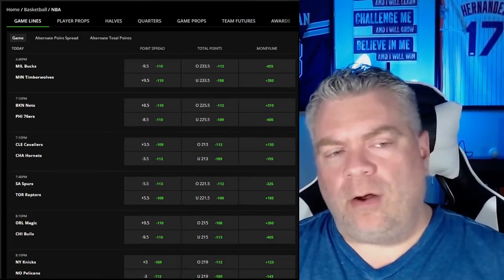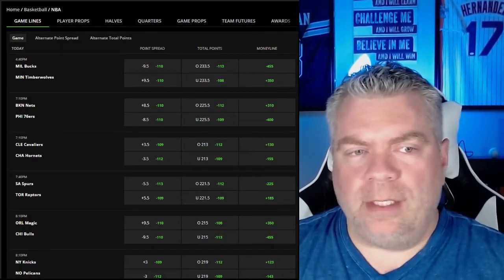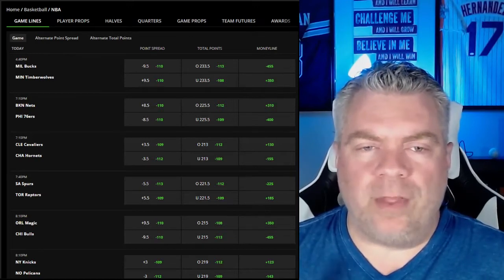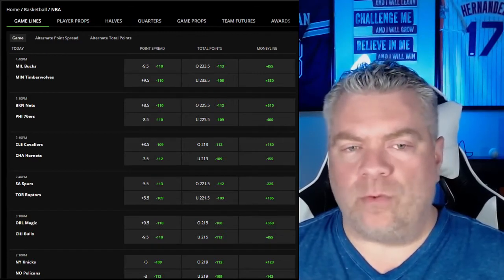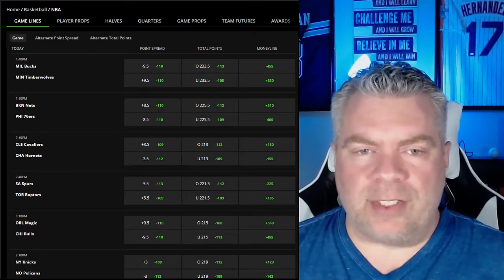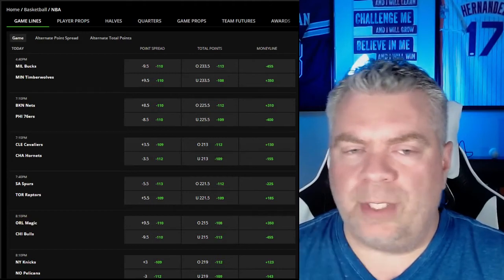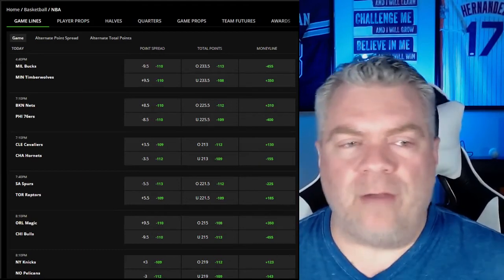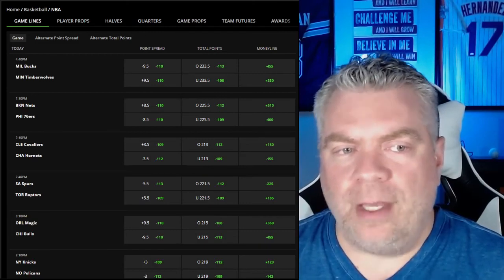Understanding Spread Betting: Sports Betting 101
This video provides a comprehensive introduction to the world of sports betting. It explains the basics of spread betting, including what it is and how it works. It also covers the different types of bets, the different sports you can bet on, and the strategies you can use to help you win. Finally, the video provides tips on how to maximize your chances of success and minimize your losses. With this knowledge, viewers will be well-prepared to start their own sports betting journey.